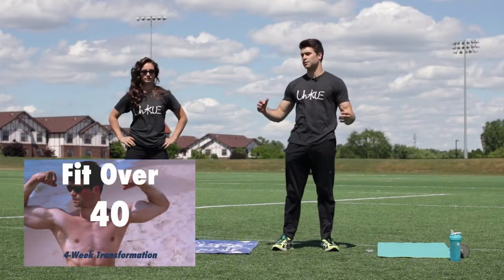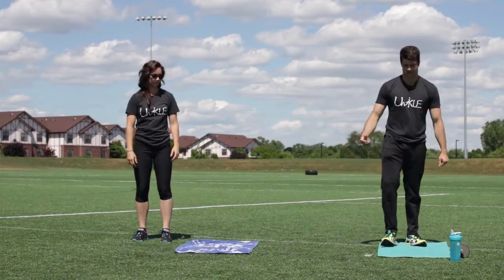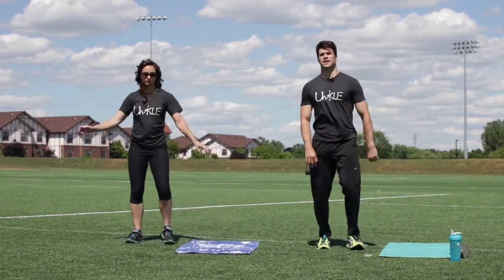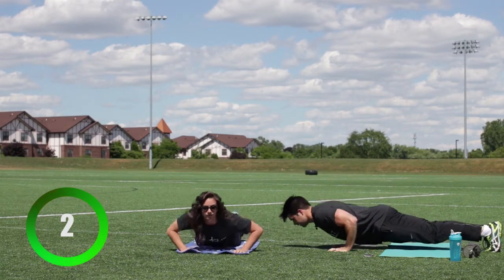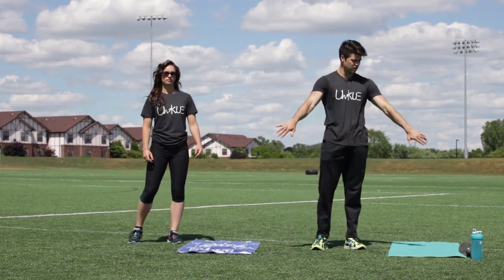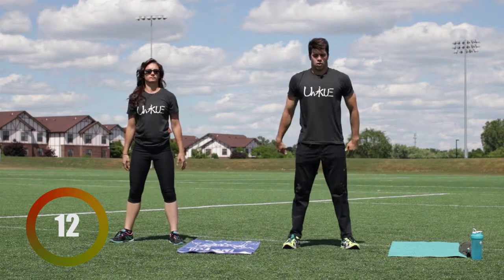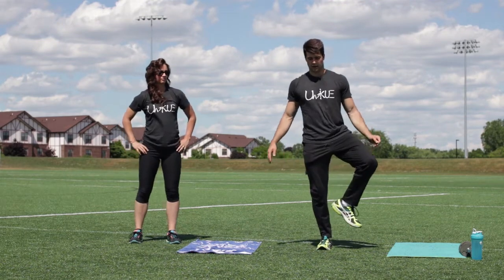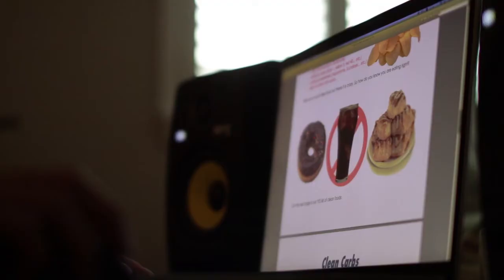[Fit Over 40 | Fullbody blast 1] - Full Body In Home Follow Along Workout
With purchase of the Fit Over 40 program you will unlock 5 additional videos including:

Fullbody Blast 2
Core 2
Upperbody 2
Lowerbody 2
Conditioning 2

Along with a nutritional guide telling you how you should eat to get back into the best possible shape and keep it that way!